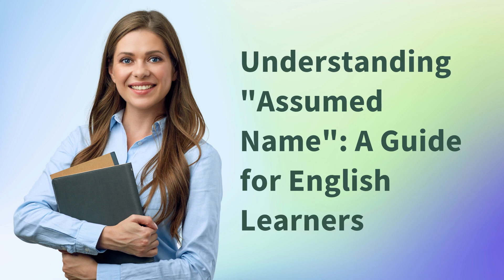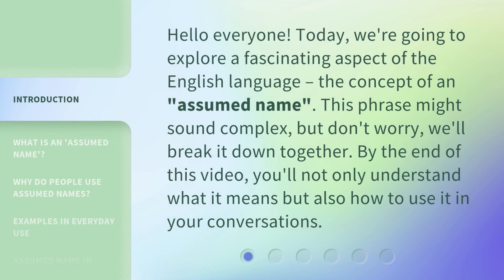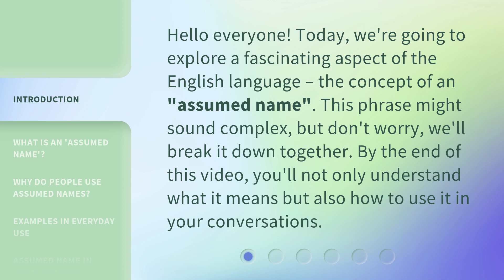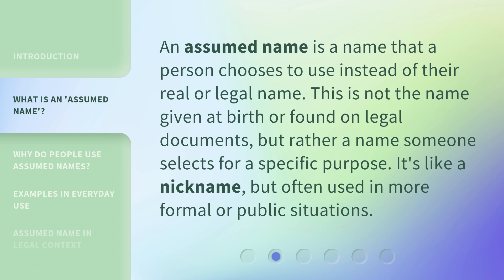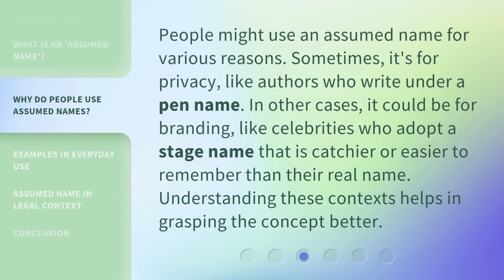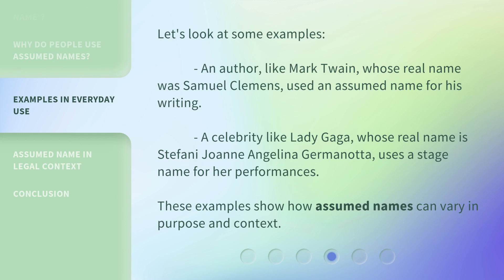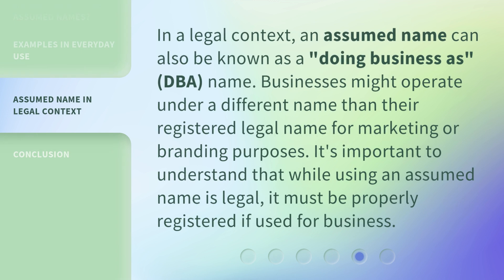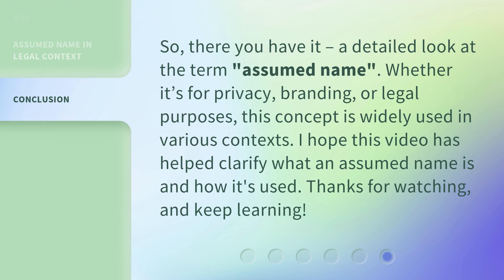Understanding "Assumed Name": A Guide for English Learners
00:00 • Introduction - Understanding "Assumed Name": A Guide for English Learners
00:31 • What is an 'Assumed Name'?
00:54 • Why Do People Use Assumed Names?
01:19 • Examples in Everyday Use
01:47 • Assumed Name in Legal Context